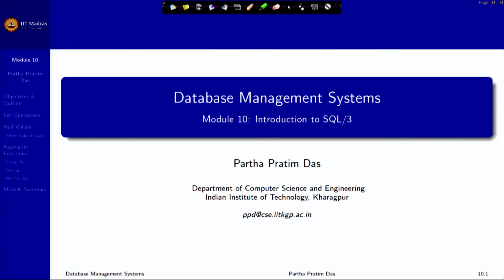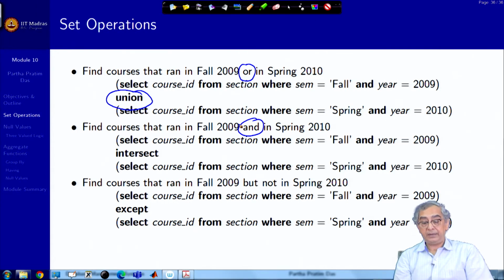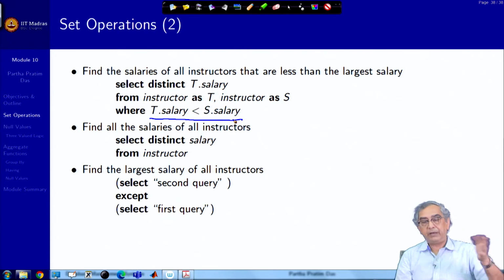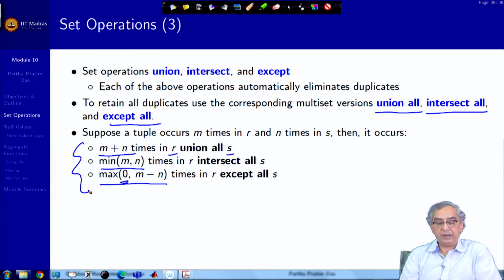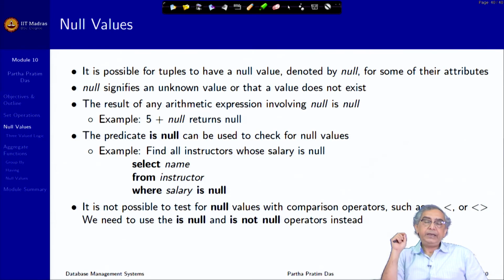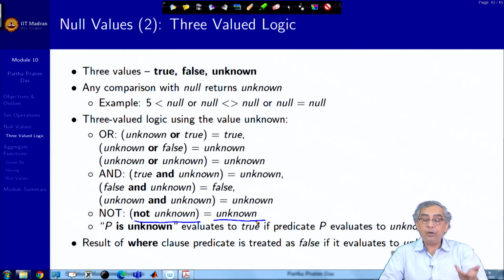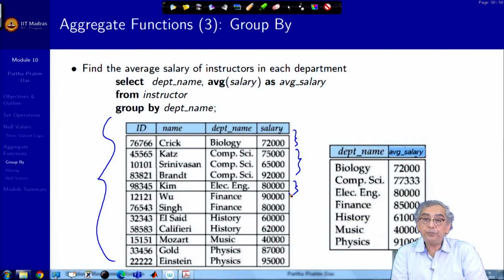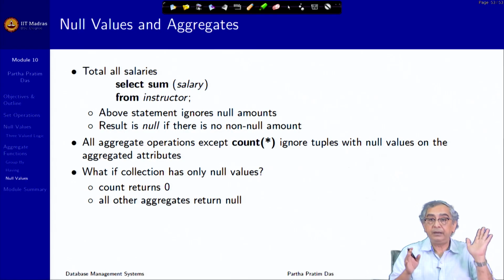L10: Introduction to sql/3 | advanced sql concepts, set operations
Video Overview
 Explore advanced SQL concepts in Module 10 of the IIT Madras Database Management course. This lecture takes you beyond the basics and into powerful SQL techniques essential for real-world database applications. Gain a solid understanding of set operations such as UNION, INTERSECT, and EXCEPT, and learn how SQL handles NULL values, including their impact on logical comparisons and query results.
 You will also delve into aggregate functions like AVG, MIN, MAX, SUM, and COUNT, learning how to use them effectively to summarize and analyze data. The lecture walks through examples to help you write complex queries with clarity and precision. Whether you are preparing for exams, working on projects, or brushing up on SQL for interviews, this module provides a strong foundation in advanced SQL features.